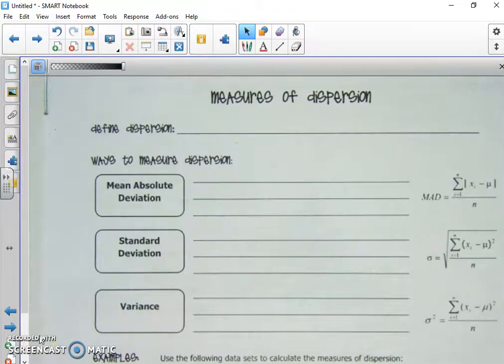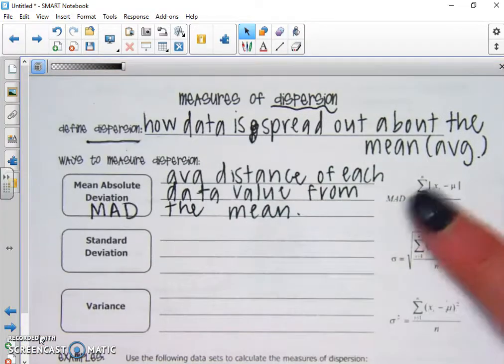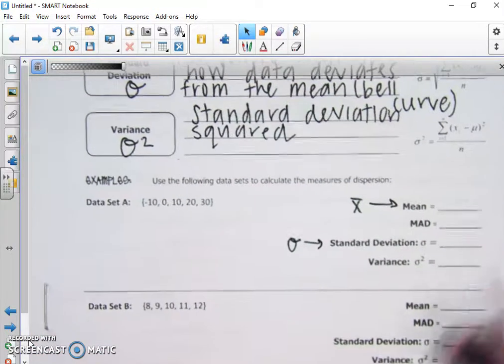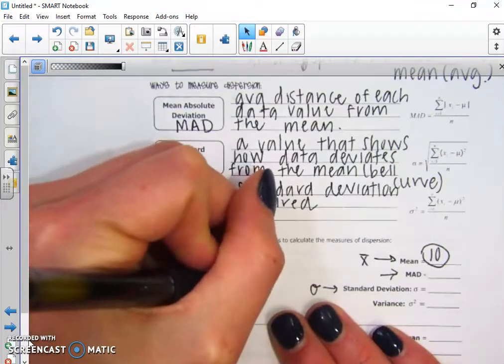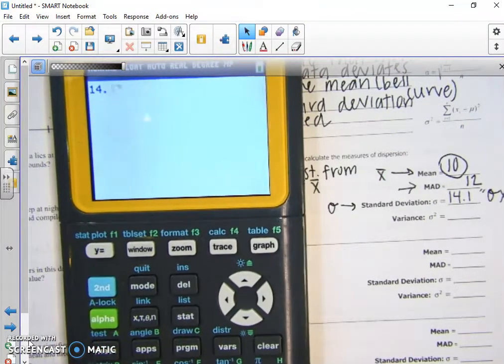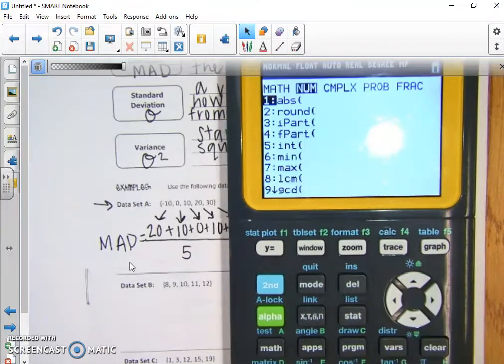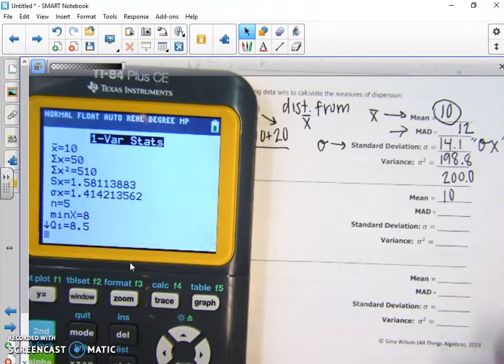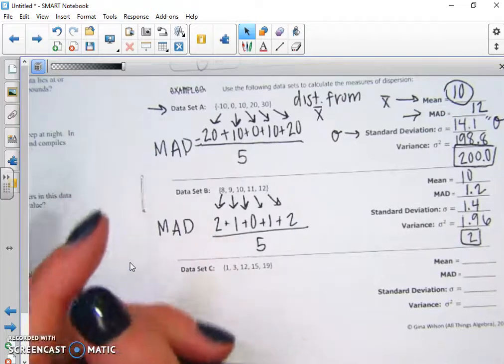Measures of Dispersion